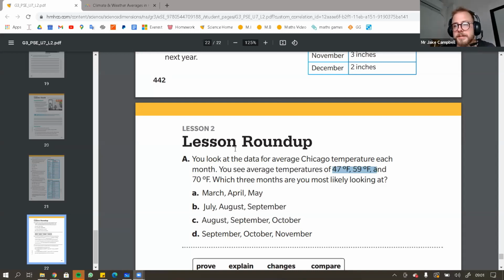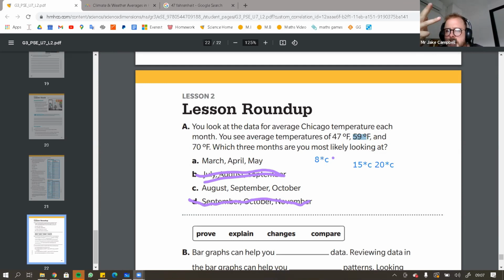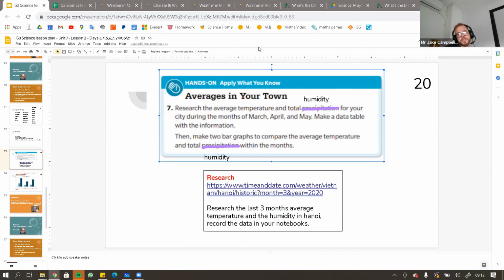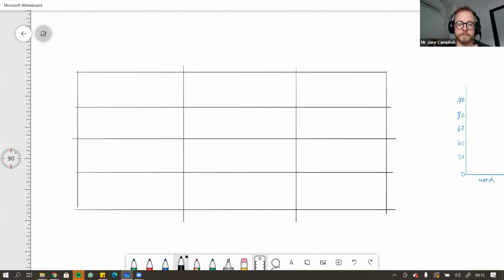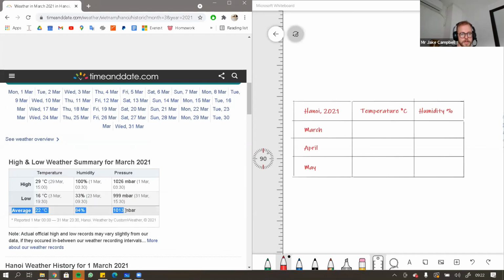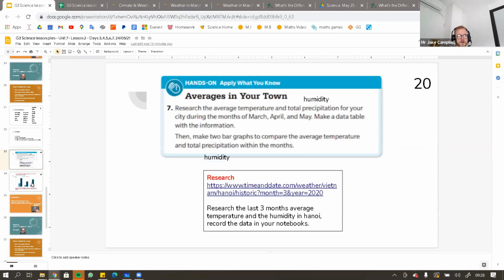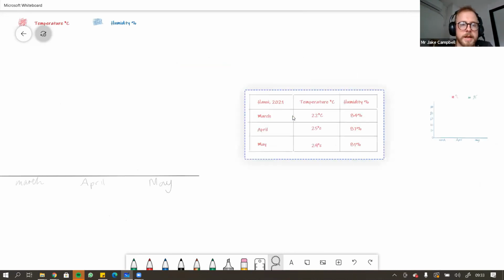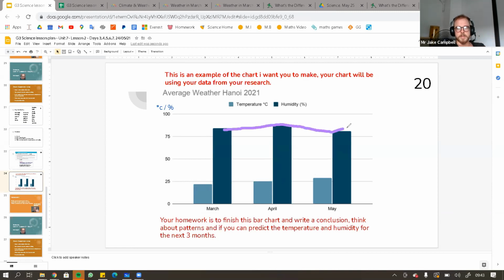3E9. Science. 27/05/2021